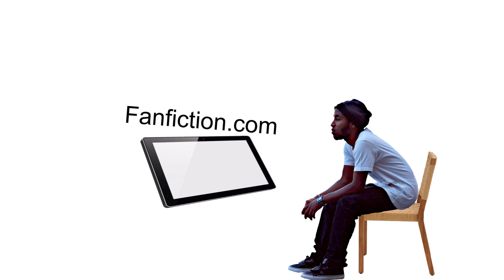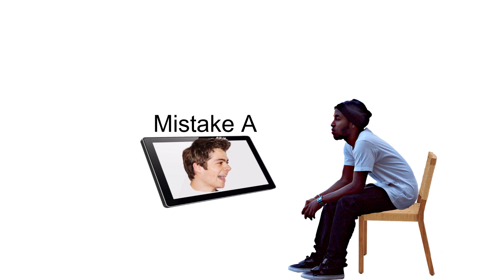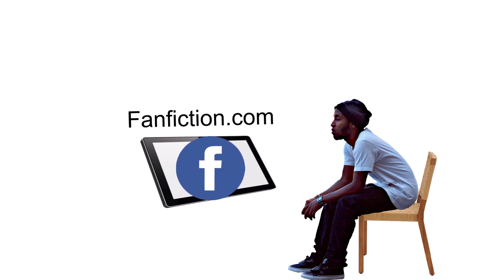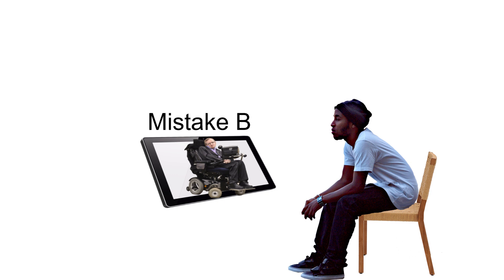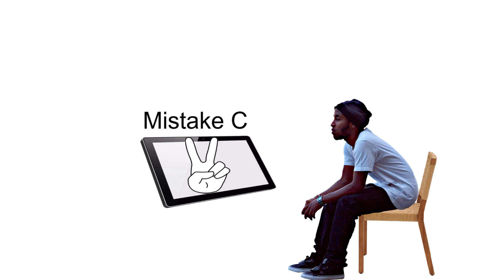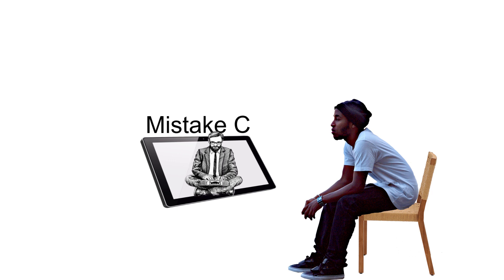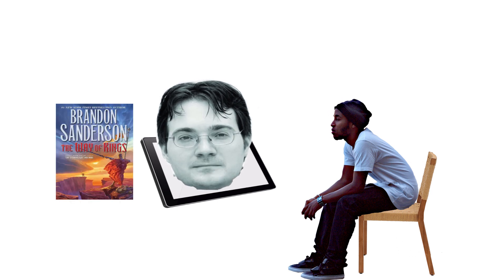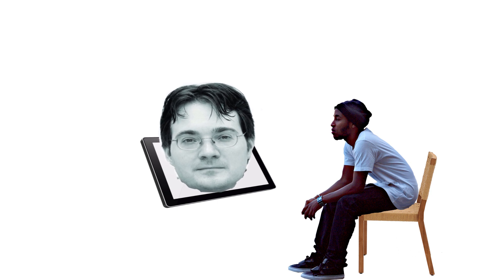Fanfiction Habits that will Kill your Writing [Brandon Sanderson]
Fanfiction writing eased me into considering a career in publishing, but some of the habits I've picked up while writing fanfiction slowed me down. Don't fall into the same pit.